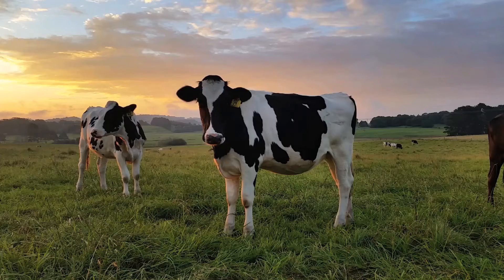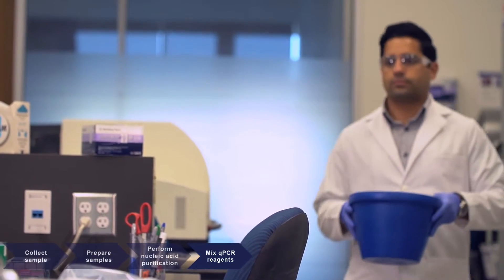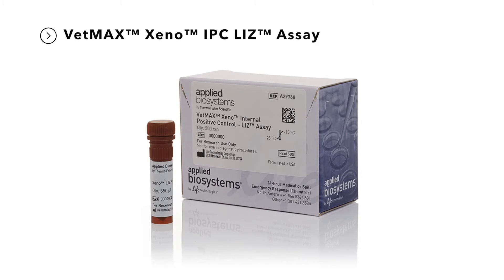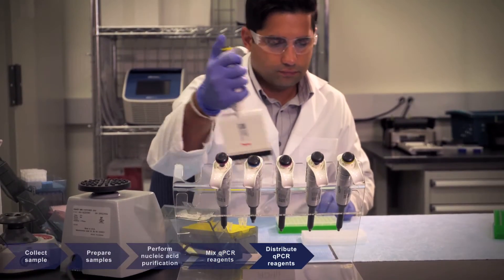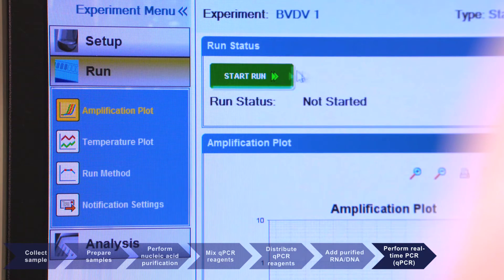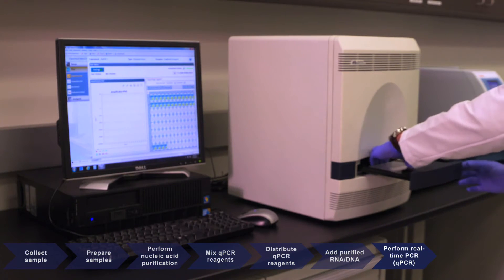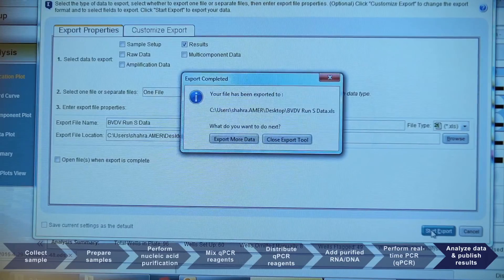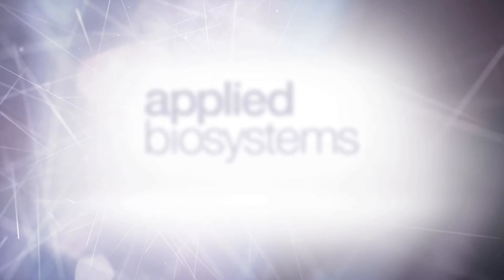Sample preparation for qPCR workflows in animal health – Part 2 of 2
When it comes to preserving the health of an entire herd, your customers' decisions, reputations, and livelihoods are dependent upon the diagnostic test results your laboratory provides. This two
part video explores Applied Biosystems™ sample preparation solutions for veterinary diagnostic lab workflows and how they can help ensure rapid, accurate, and actionable qPCR test results.